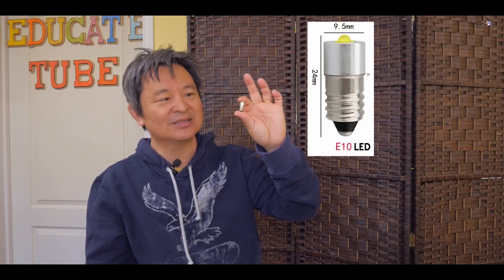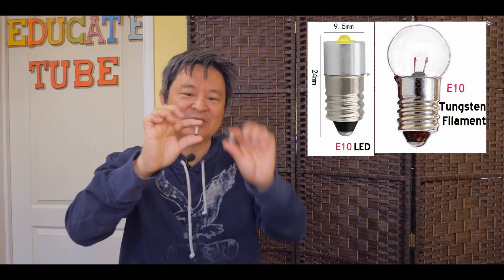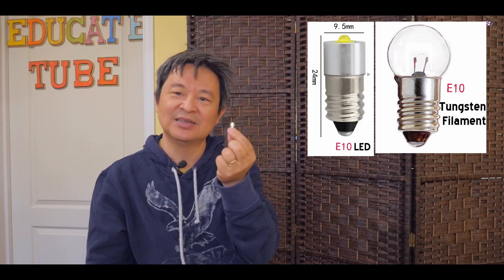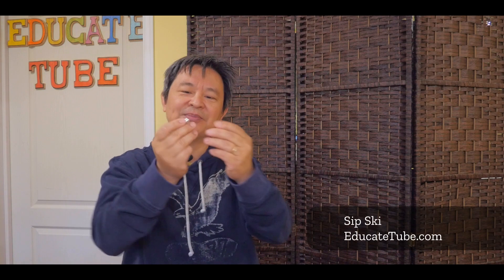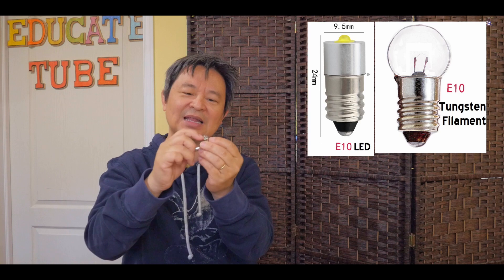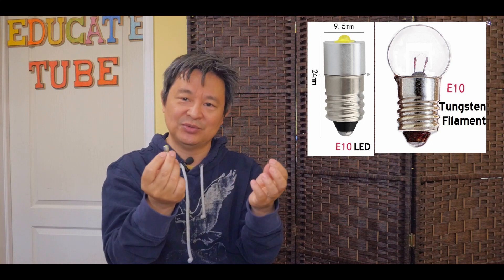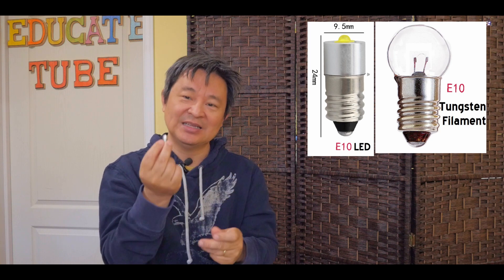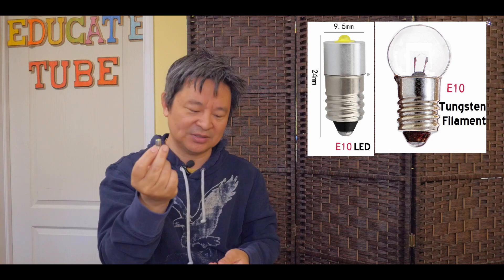E10 tungsten filament light bulb vs LED light bulb comparison: Which is better?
In this video I will be discussing which E10 light bulb is better Tungsten filament or LED?